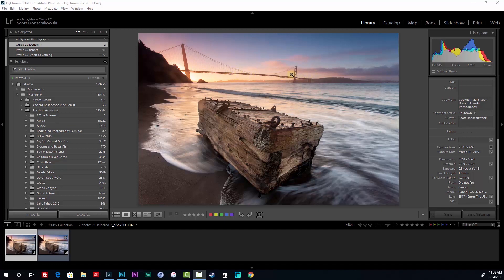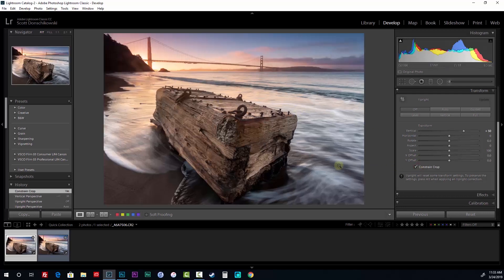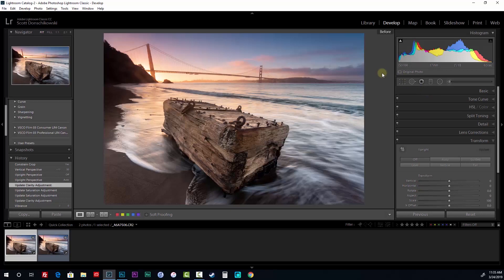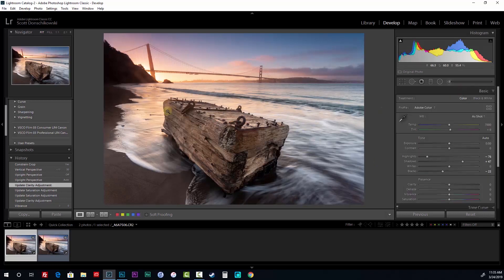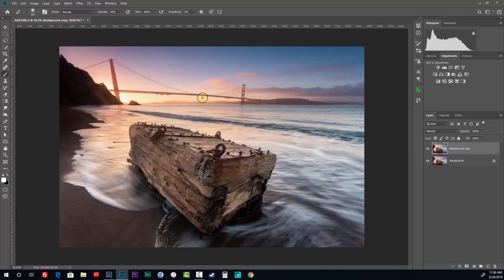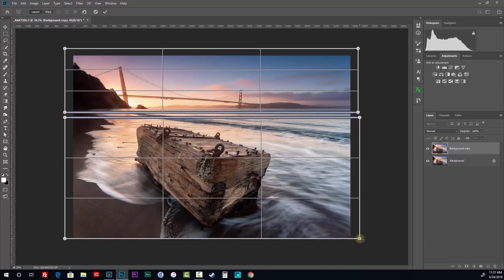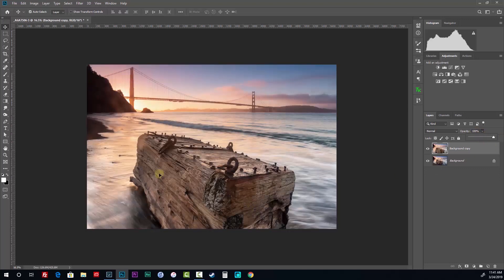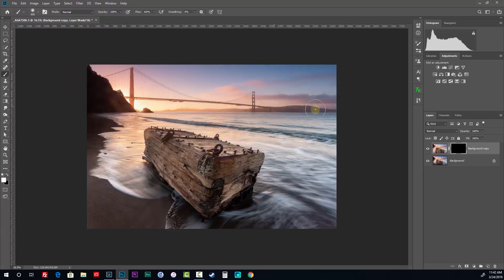Photoshop Tutorial: Perspective Blending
In today's Photoshop tutorial, we are going to take a look at a couple ways to do perspective blending, or focal blending, or perspective warp, or whatever you want to call it.
Basically I'm gonna use Lightroom CC and Photoshop CC and through the magic of layers and what not, we are going to perspective blend/warp the distortion out of a specific area of the image.
This is a skill you should know if you like wide angle landscape photography.